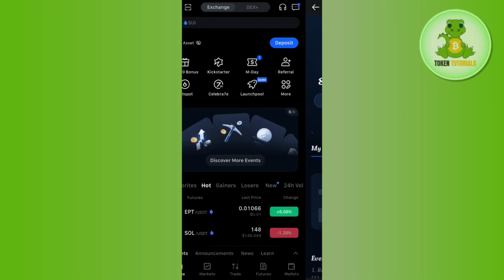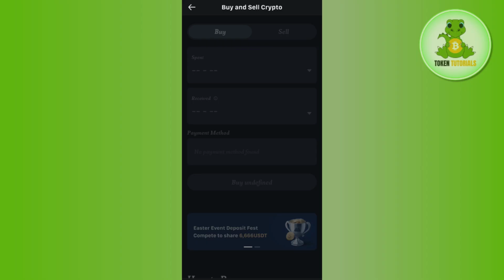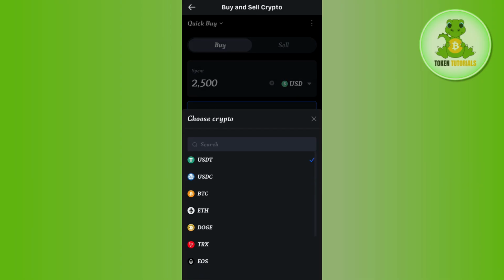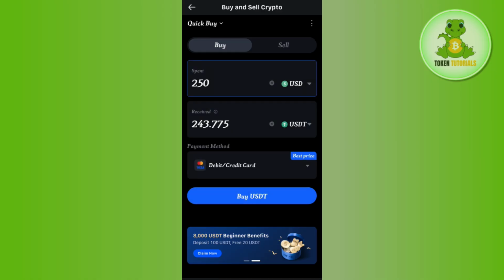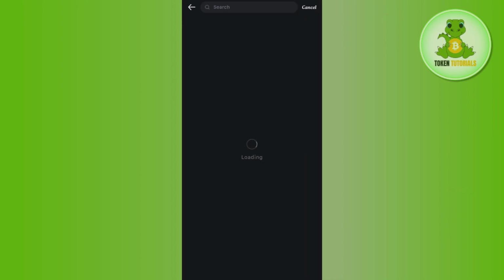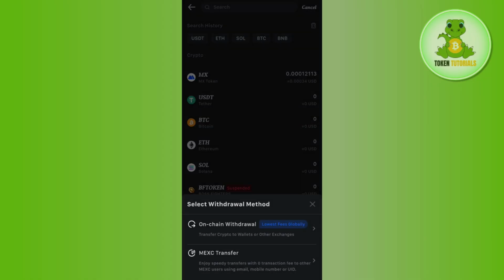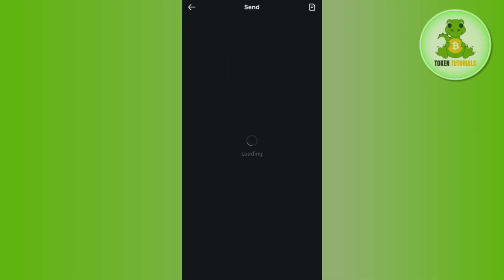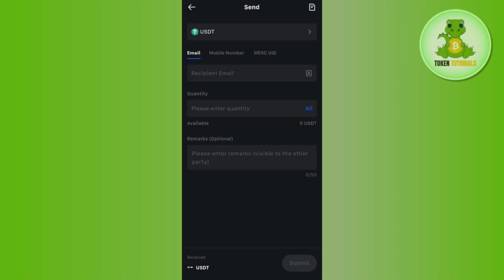How to Deposit or Withdraw on MEXC Exchange | Step-by-Step Tutorial (2025)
Welcome to Token Tutorials! In this video, I will show you How to Deposit or Withdraw on MEXC Exchange | Step-by-Step Tutorial (2025).